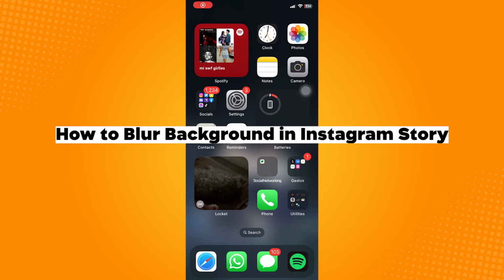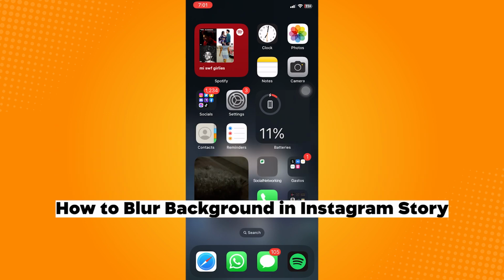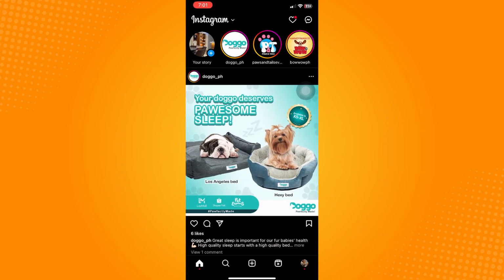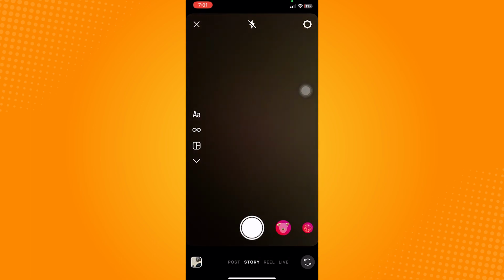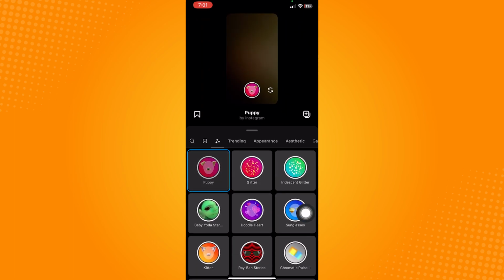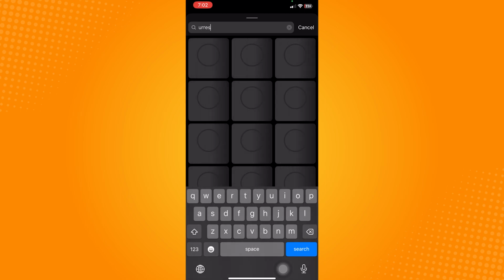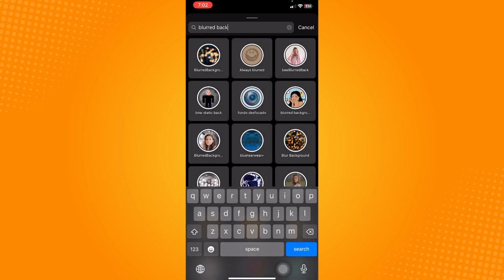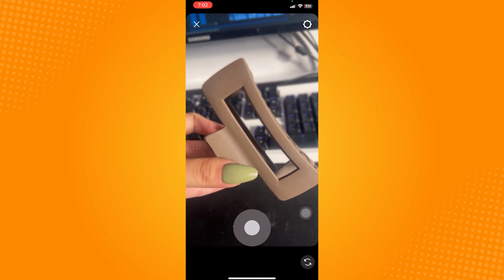How to Blur Background in Instagram Story 2023 (Updated)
Learn‎‎‏‏‎ ‎How to Blur Background in Instagram Story (Updated)

In this video I will show you‏‏‎ ‎how to blur background in instagram story (updated)